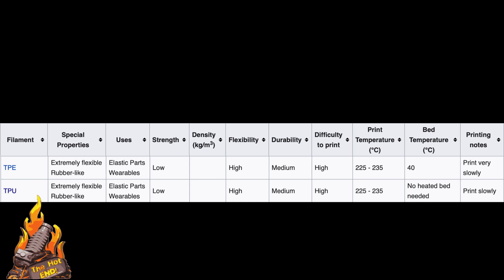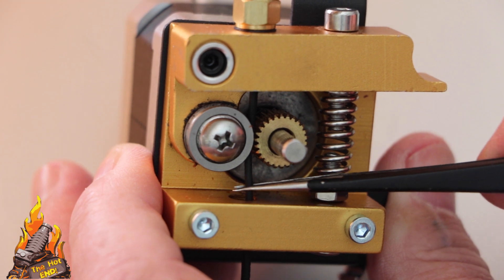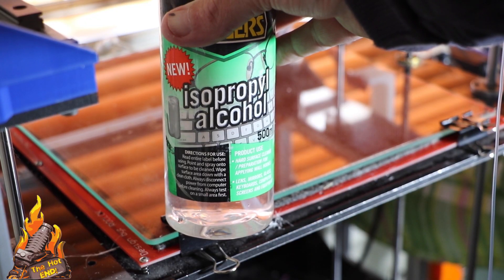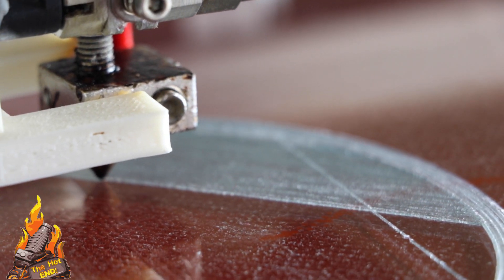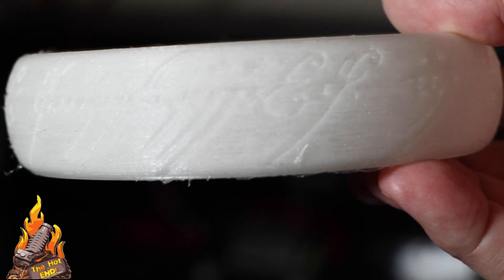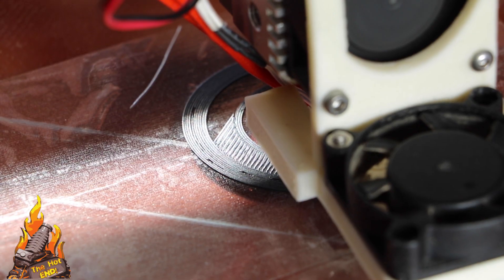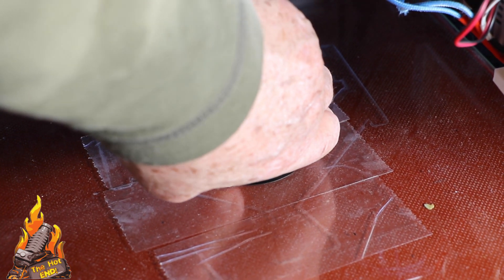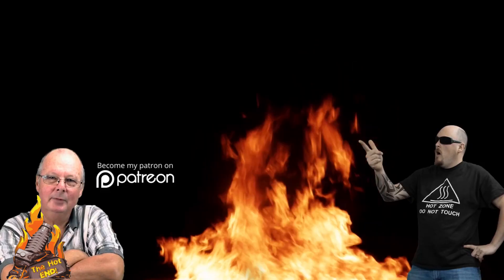How to print Flexible TPU TPE Filaments!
Our Second Channel! THE MAN CAVE

CODE: THEHOTEND